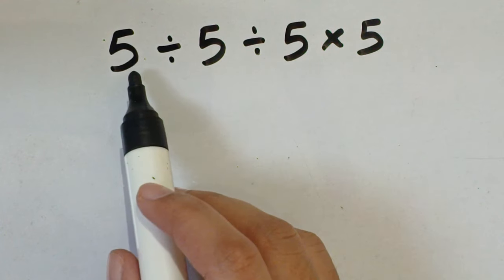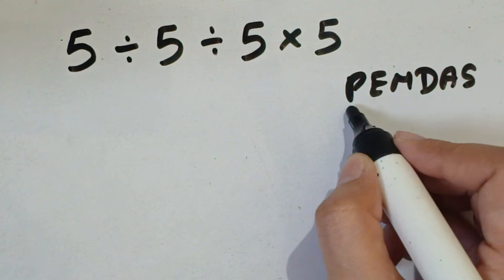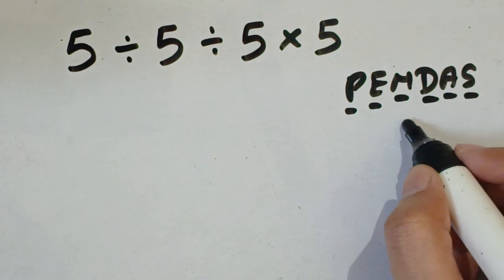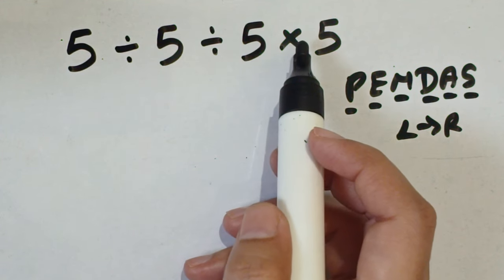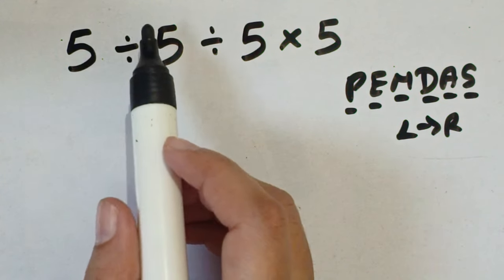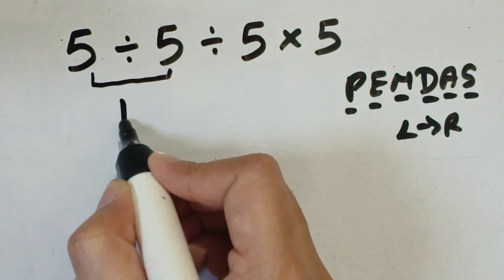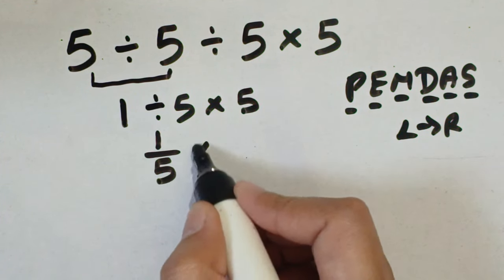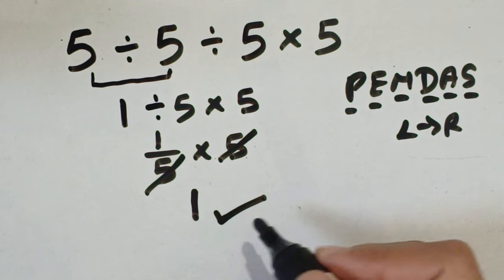Only 10% Can Solve This Question!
Many Will Get This Wrong!

Mathematical Expressions
Math Tricks
Problem Solving
Easy Math
Math for Beginners
Mental Math
Number Operations
Math Puzzles
Learn Math
Educational Math
Math Lesson
Math Skills
Math Practice
Math Explained
Solve Equations
Simple Calculations
Math Video
maths
PEMDAS
MathJoy
mathsbillionaire
Math
Arithmetic
Basic Math
Math Tutorial
Math Challenge
Step-by-Step Math
Calculation Tips
Math Brain Teaser
Quick Math